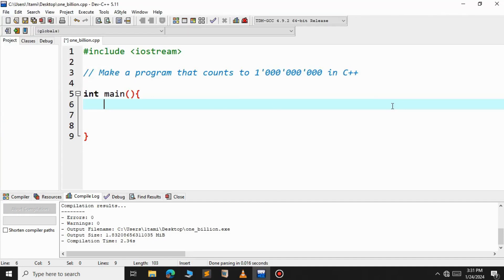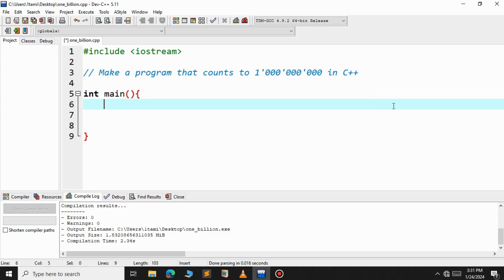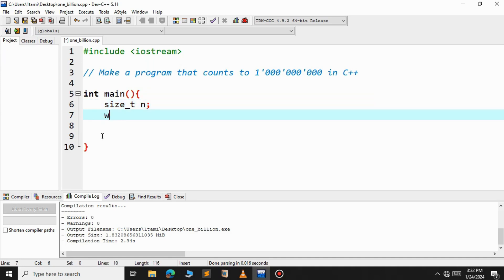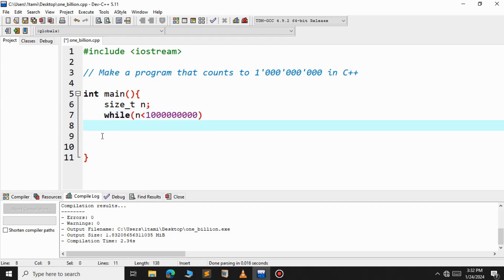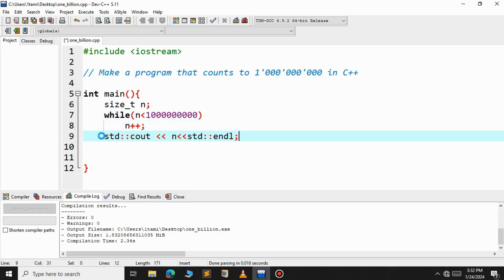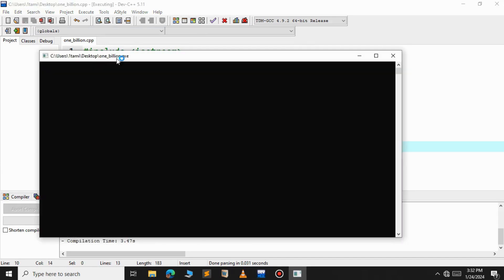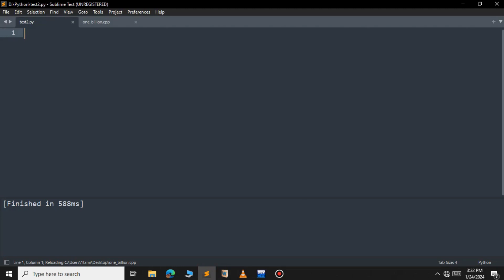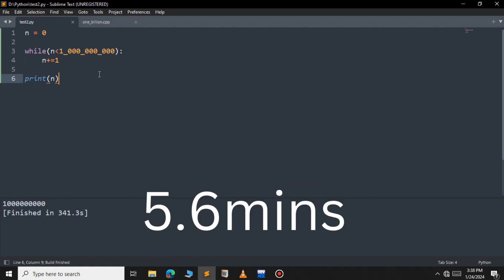Python vs C++ Speed Comparison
In this tutorial, we delve into the fascinating world of programming languages by exploring the speed difference between Python and C++. Our experiment involves a simple yet impactful task: printing numbers up to 1 billion.

⏱ Execution Time Showdown: Python vs C++

We've crafted equivalent code snippets in both Python and C++ to accomplish the same printing task. Watch as we execute these programs and measure the time it takes for each language to complete the job. The results may surprise you!

🤔 Why Compare Python and C++?

Python and C++ are both powerful languages, but they have distinct characteristics. Python is known for its readability and ease of use, while C++ is revered for its performance and efficiency. This video aims to showcase the practical implications of these differences in a real-world scenario.

🔍 What to Expect:

Code Walkthrough: Understand the code structures in both Python and C++.
Execution Time Analysis: Witness the actual time it takes for each language to print numbers up to 1 billion.
Performance Insights: Explore the reasons behind the speed variations and gain insights into the strengths of each language.
📊 Conclusion and Takeaways:

After the comparison, we'll draw conclusions about the performance discrepancies between Python and C++. Whether you're a beginner exploring programming languages or an experienced developer optimizing for speed, this video offers valuable insights.

🔗 Resources:

[Link to Python Code]
[Link to C++ Code]
If you're curious about the speed capabilities of Python and C++, or if you simply enjoy exploring the intricacies of programming languages, this video is for you!